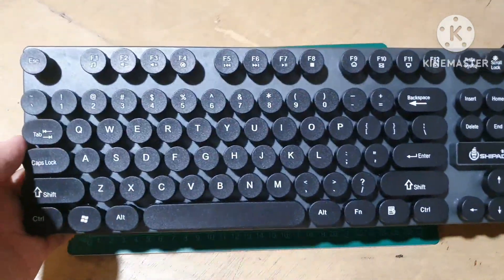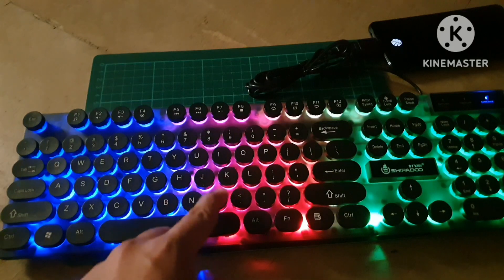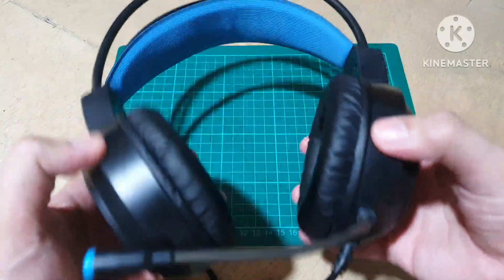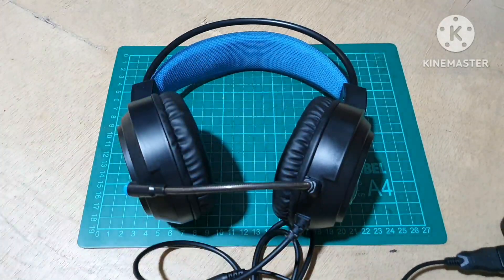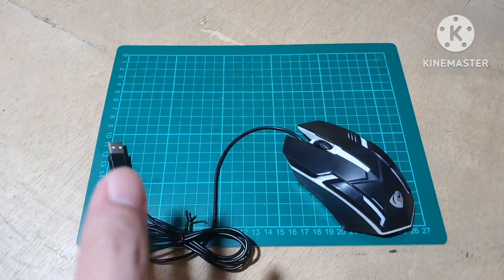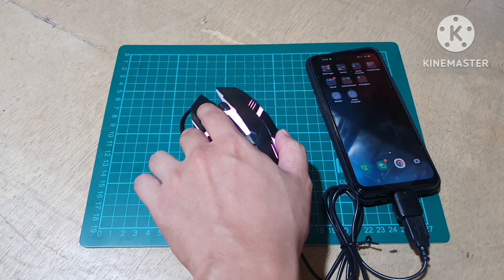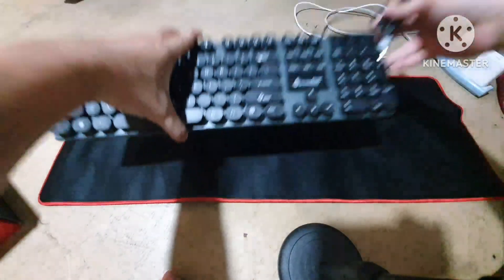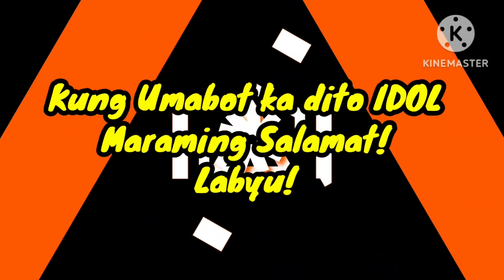Pantsan 4 in 1 | PC Gaming Set | Unboxing and Initial Review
Hey Wazzup Mga Idol! welcome back to our Channel. syempre unang una na dyan ang aking pasasalamat sa walang sawa nyong supporta sakin. so in this video maguunbox tayo ng 4 in1 PC Gaming Pheriperals in a price of only Php 999 pesos only! so ano pang hinihintay natin let G!